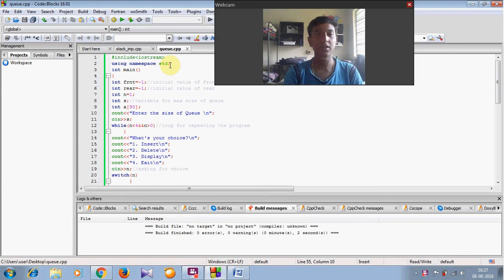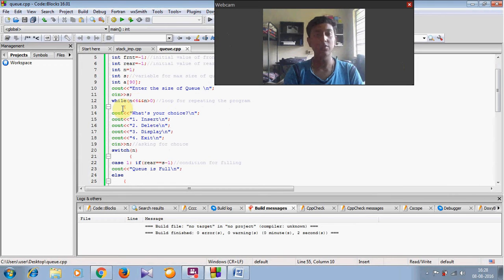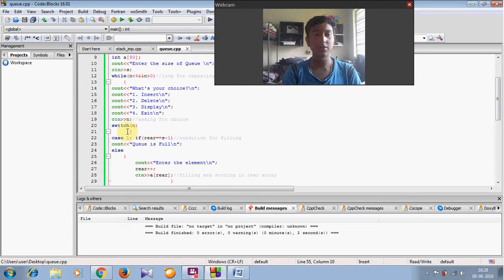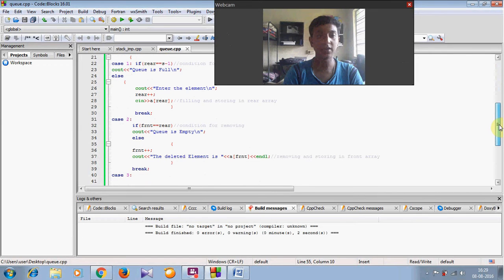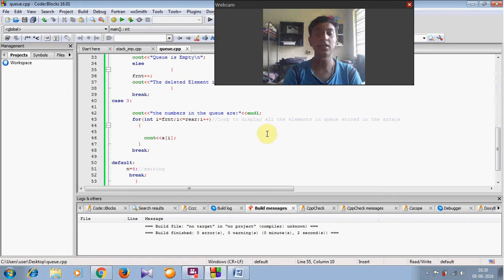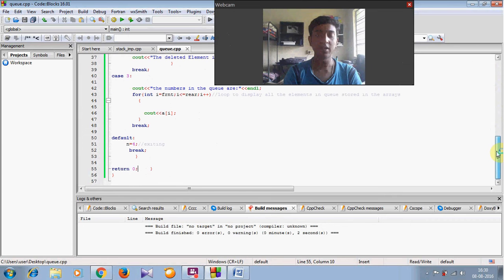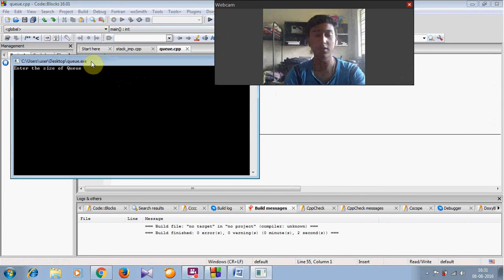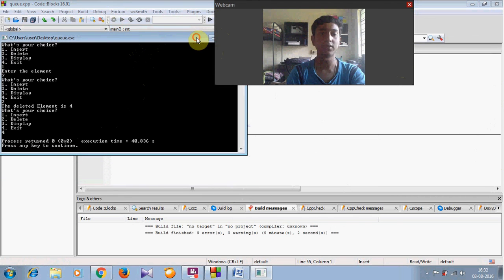queue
here i show how to use queue using array.